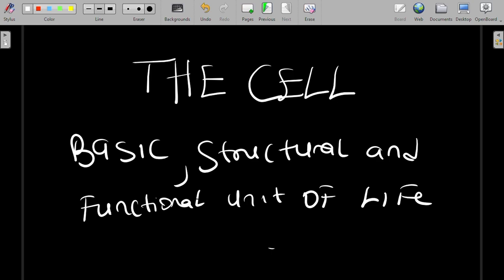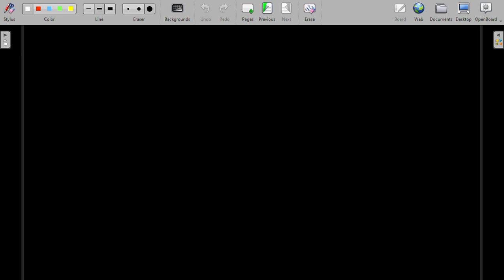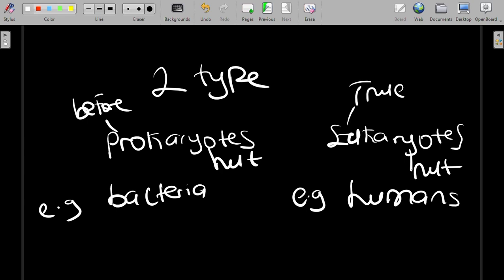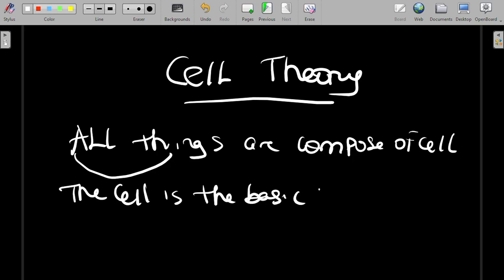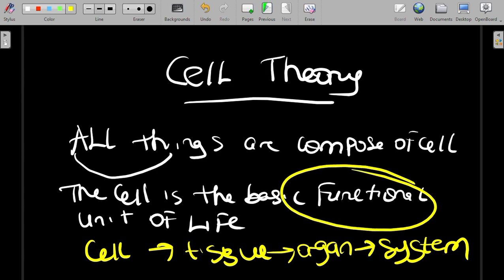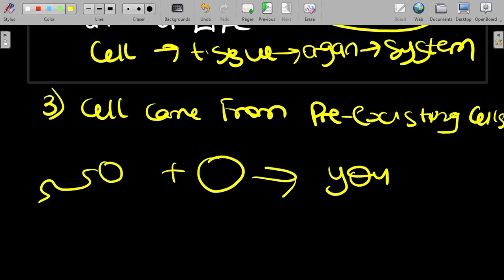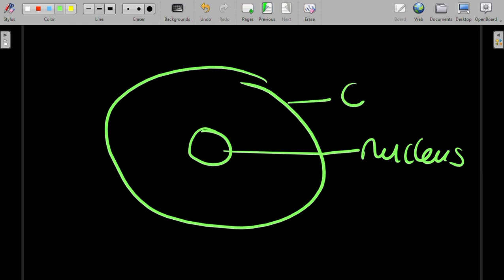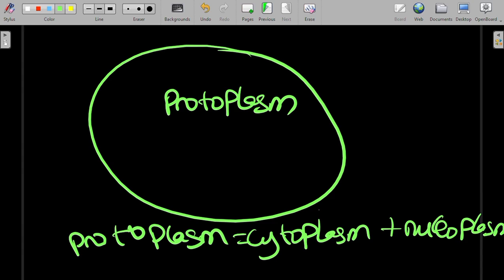The cell for GCE EXAM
Introduction of the cell